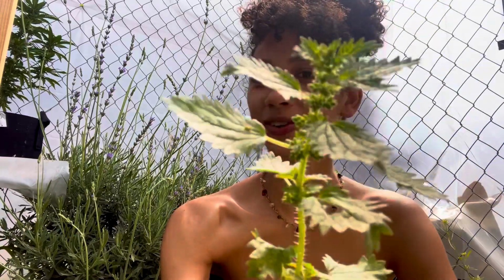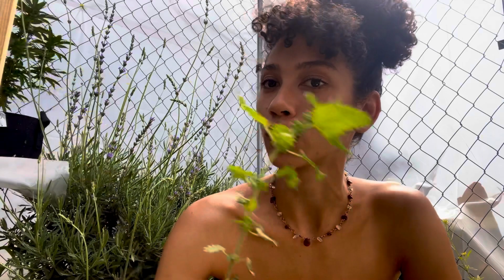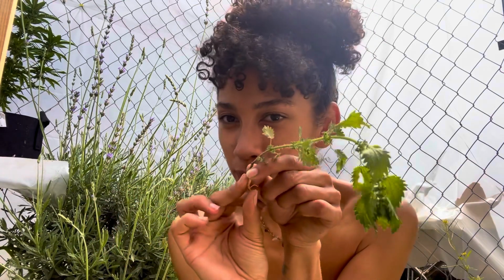Stinging Nettle 🌱 A Medicinal Weed?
Hi everyone! This video is a introduction for those who don’t know what Nettle is :) I’ve been spending lots of time working around this plant, but I just recently learned all its medicinal benefits!

This video is a compilation of what I’ve researched on this herb plus things I’ve learned from teachers ❤️ grateful for the knowledge which I’m now passing on to y’all!

I don’t cover ALL the uses of nettle in these 10 minutes, there are many detailed videos and research about this plant if you decide you’d like to deepen your knowledge after watching.